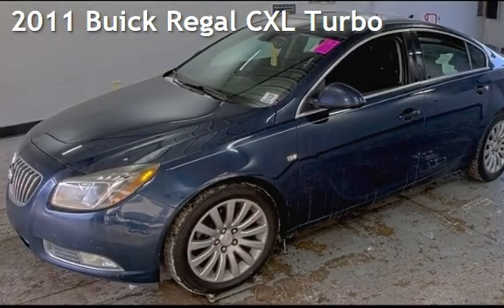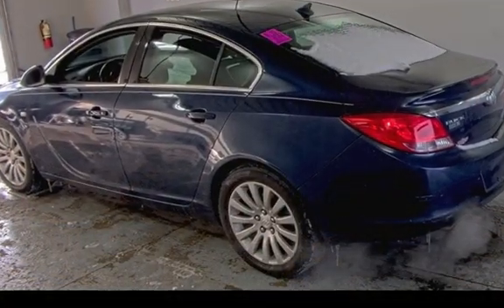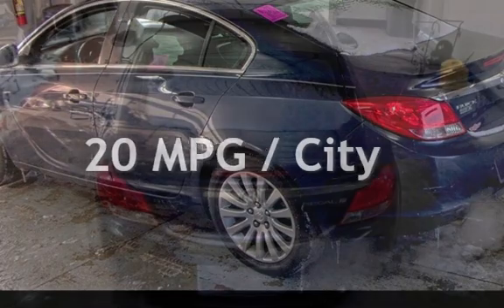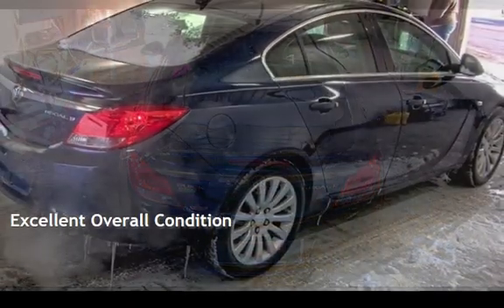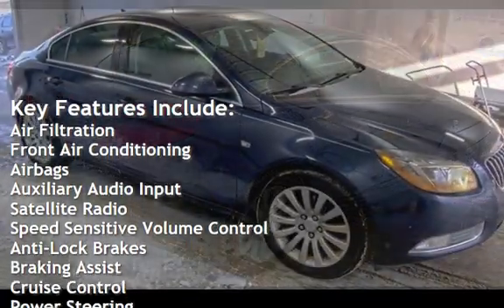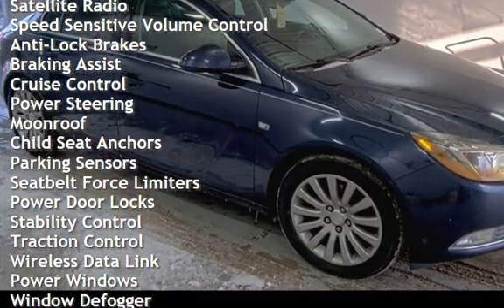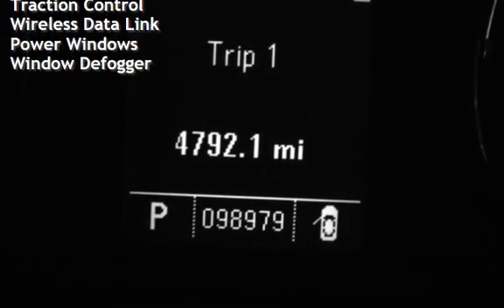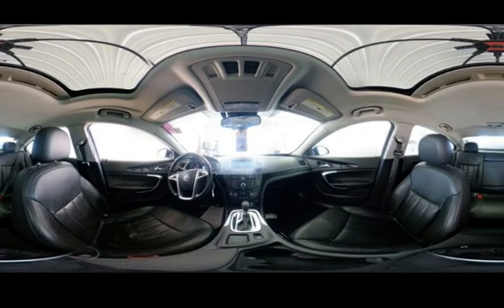2011 Buick Regal CXL Turbo for sale in CLINTON TOWNSHIP, MI